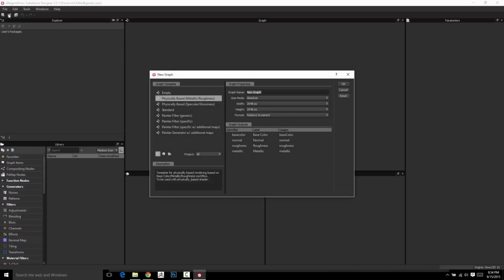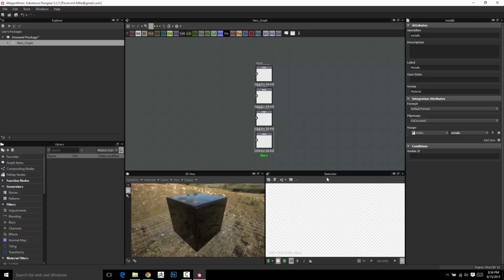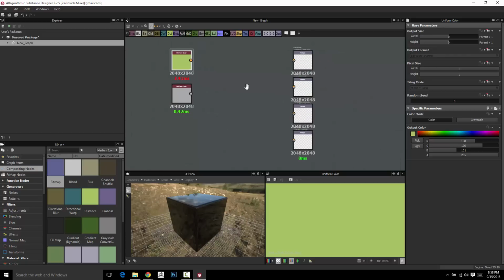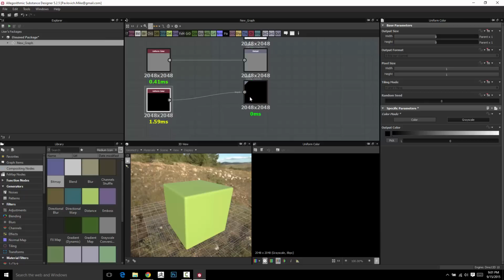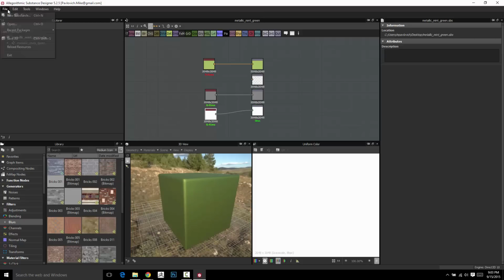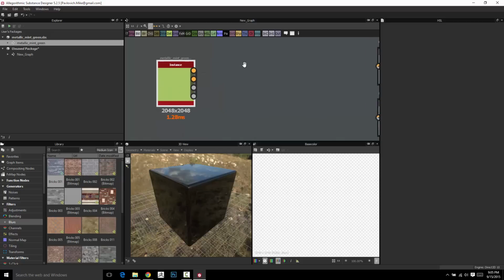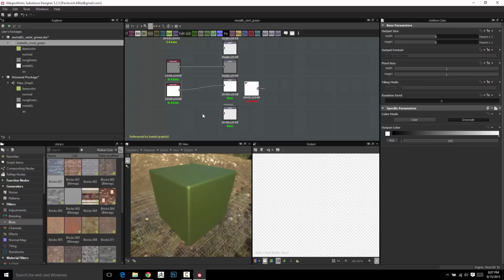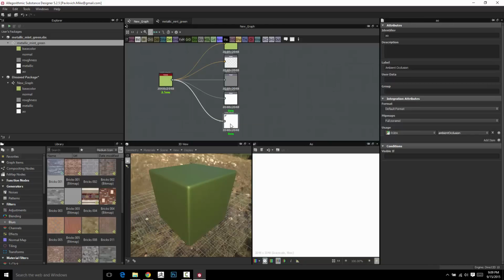001 Basic Materials